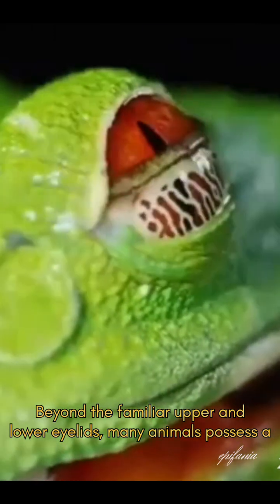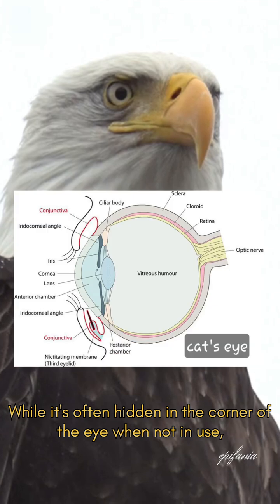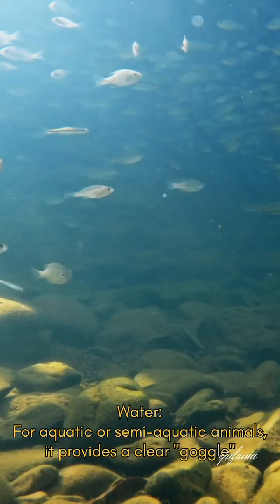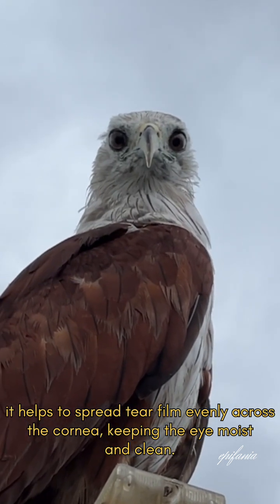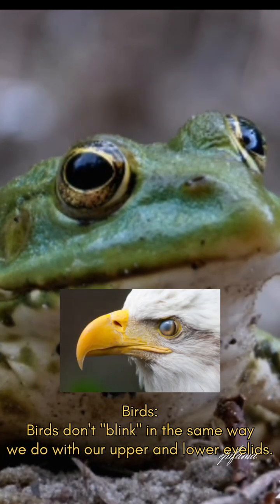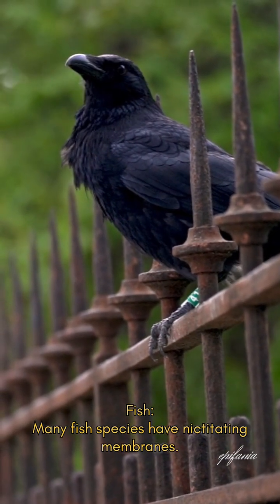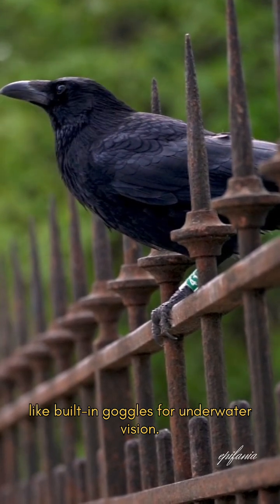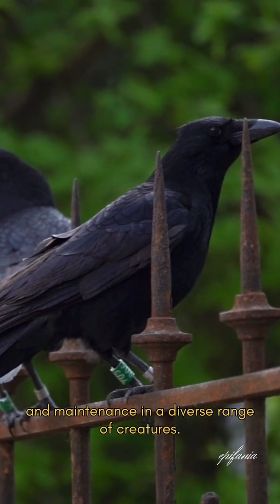The Hidden Gaze: Understanding the Nictitating Membrane!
Attributes:

Josef Svoboda

Musician:VN Video Editor